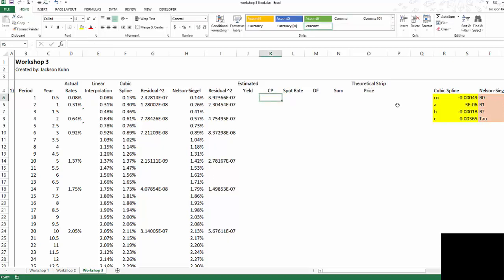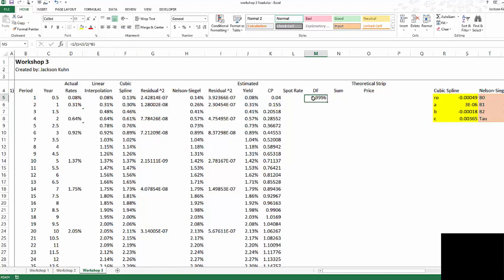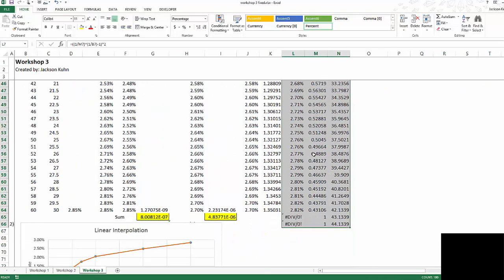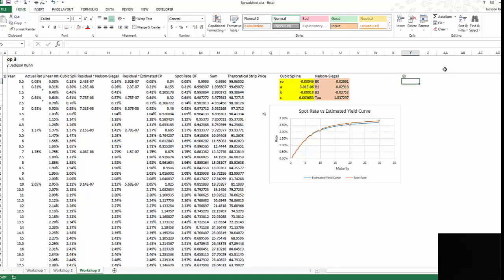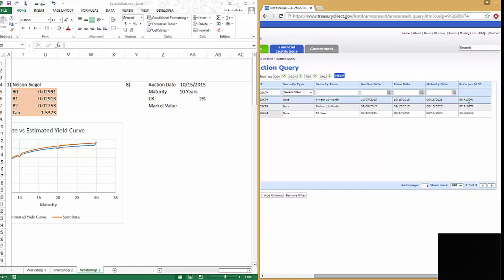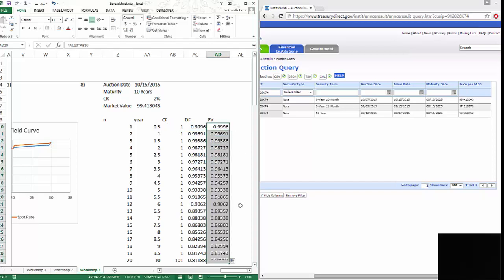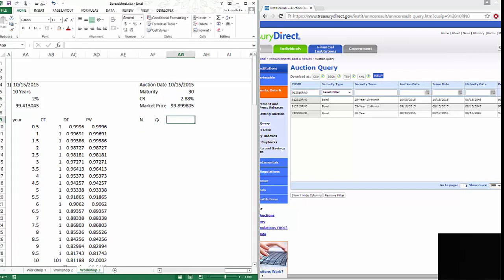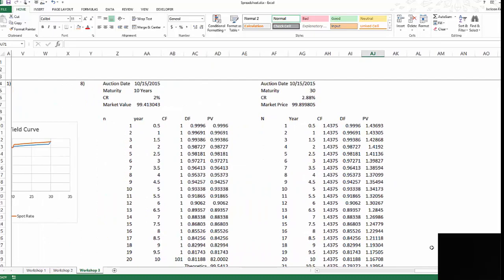Workshop 4 Q6-8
Formerly Workshop 3